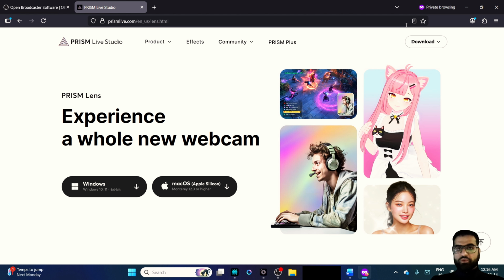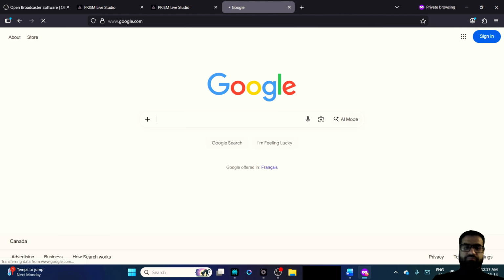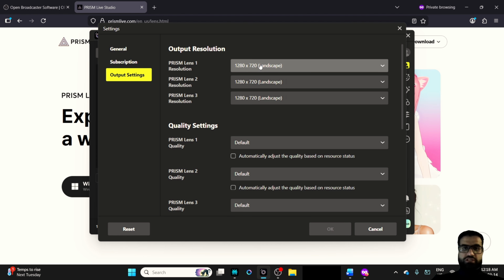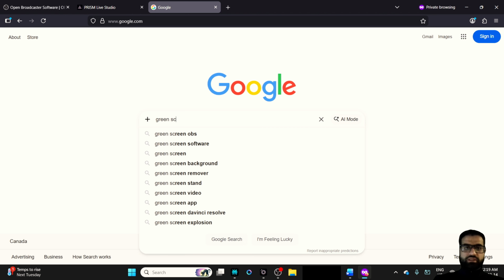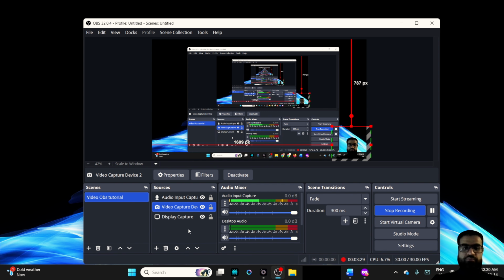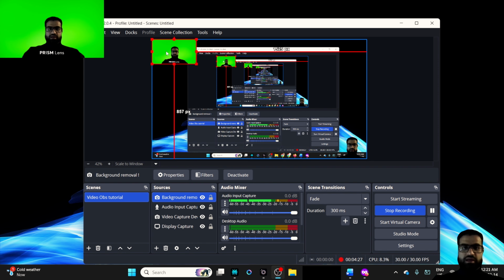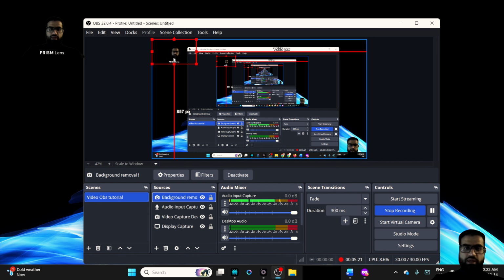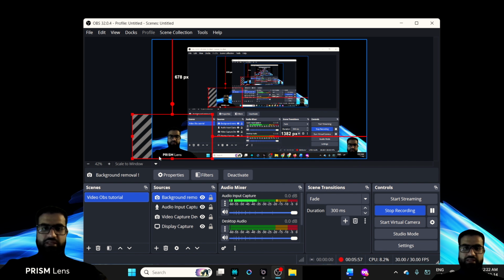Remove Your OBS Webcam Background For FREE (No Green Screen Needed)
Tired of your messy background showing on your  webcam? In this video I show you exactly how to remove your OBS webcam background for FREE using  PrismaLens — no green screen, no paid tools, just clean results in under 10 minutes.

⚡ Completely free. Works with any webcam.

👇 Drop "DRIFT" in the comments if this helped you!

and digital marketing tutorials → AI TechDrift